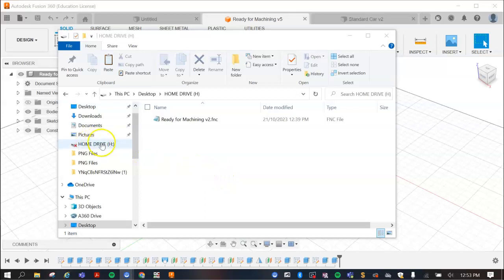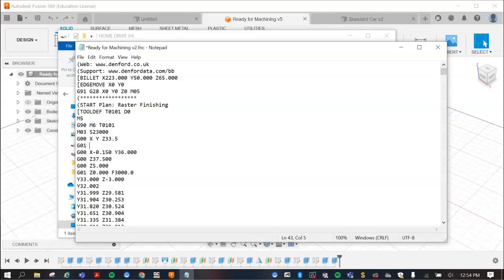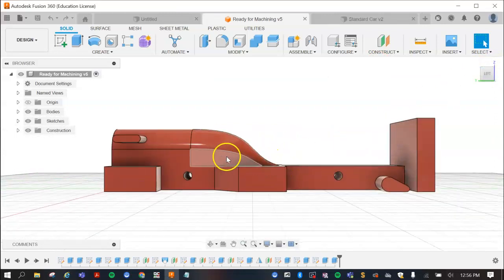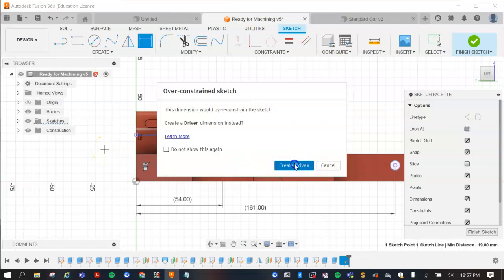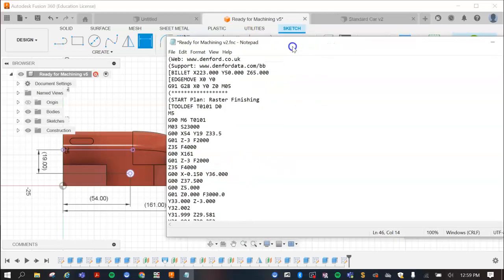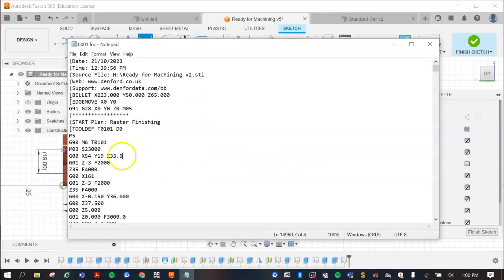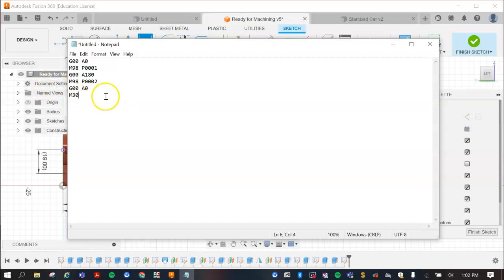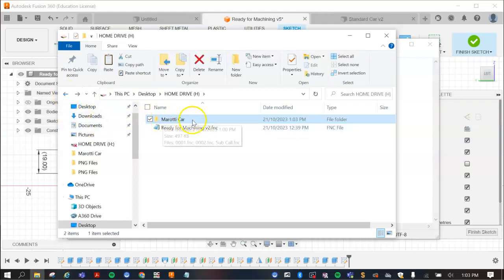PART 3: Fusion 360/QuickCAM Pro - 4th Axis FNC Files